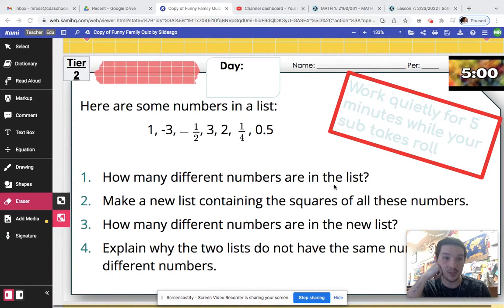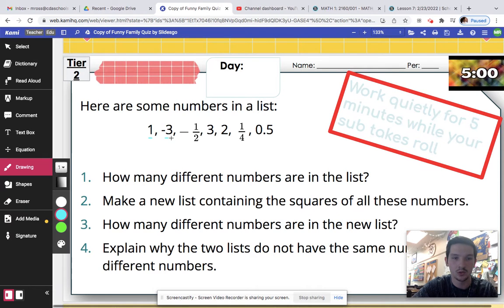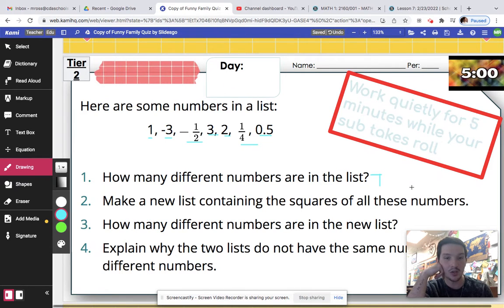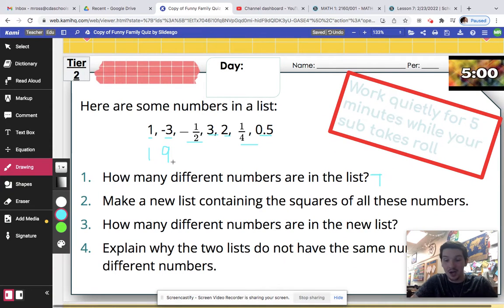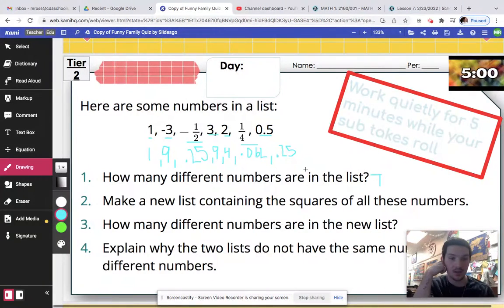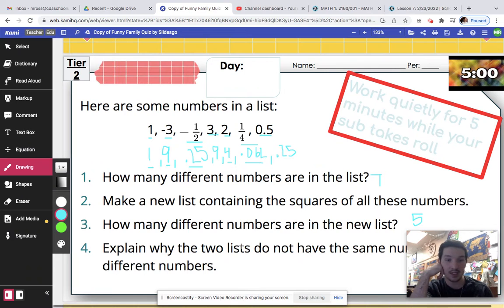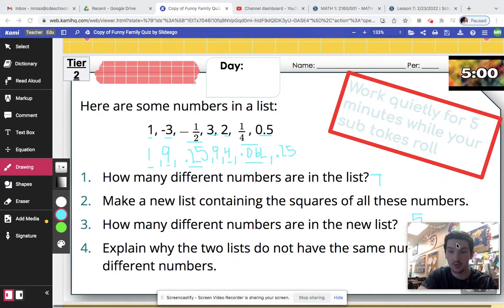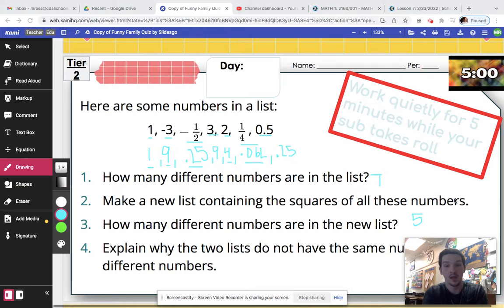Regular Warm Up: 2/23/2022